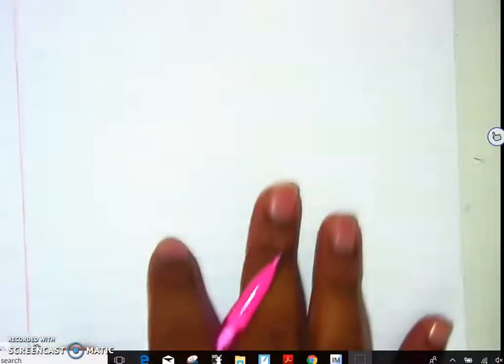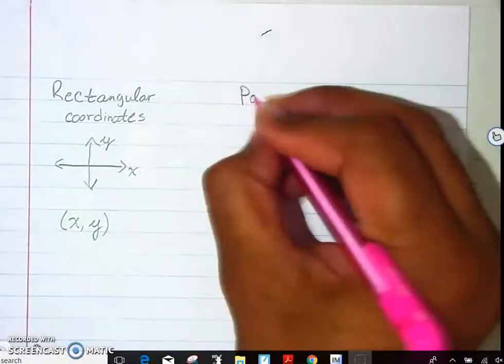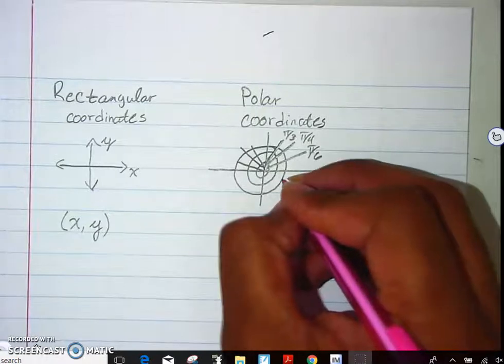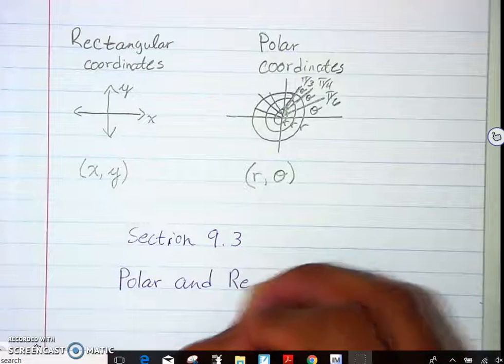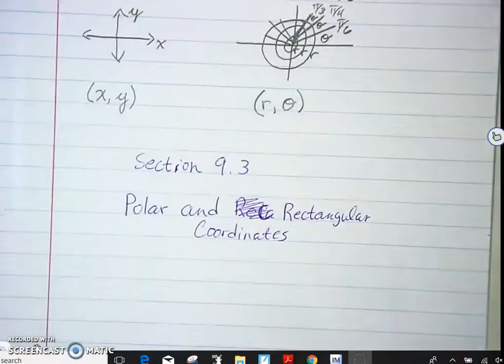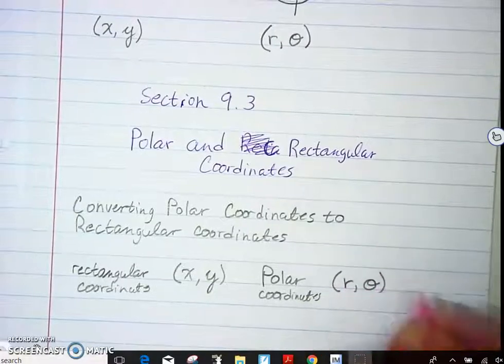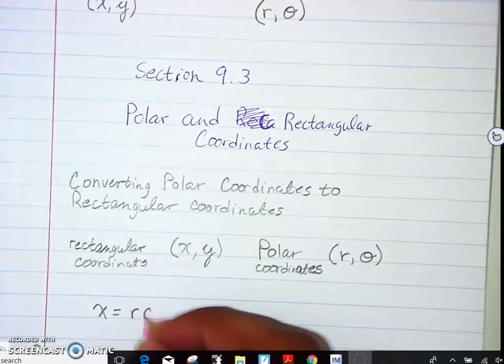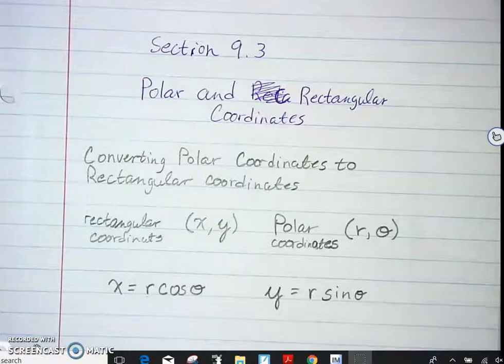Intro and Info for example 1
Converting Polar to rectangular coordinates